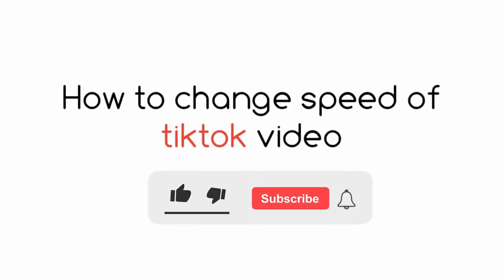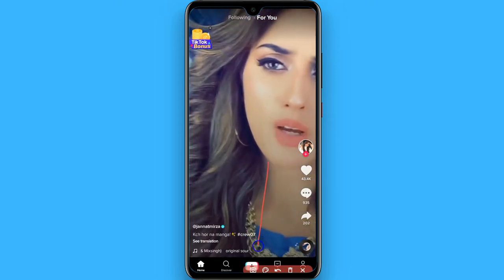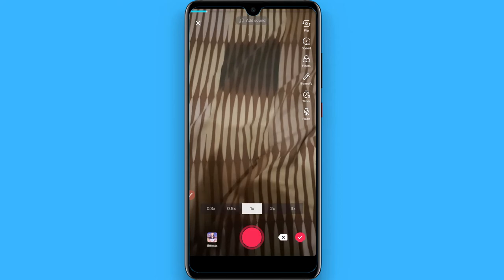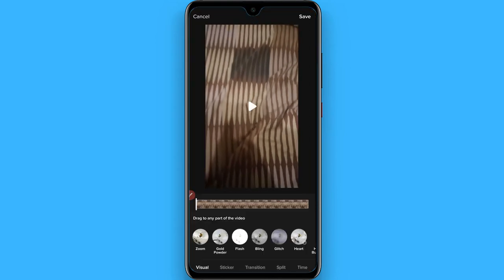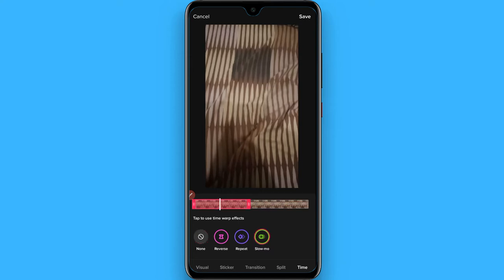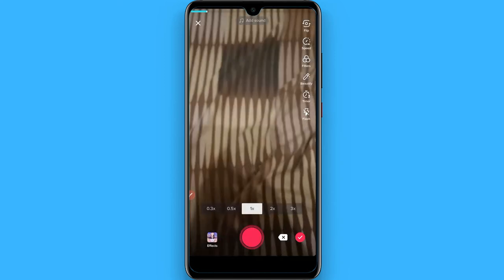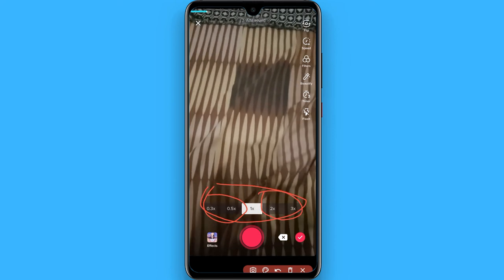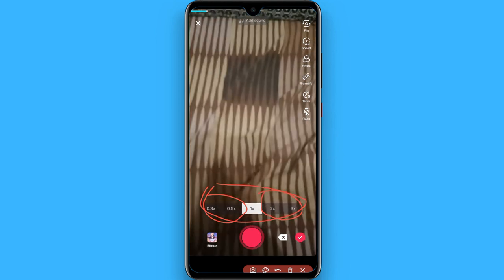How To Change Speed Of TikTok Video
Learn How To Change Speed Of TikTok Video

In this video I will show you how to change the speed Of TikTok video. This will be a short guide that shows you exactly how to change TikTok video speed.

Here's how to change speed of TikTok videos.